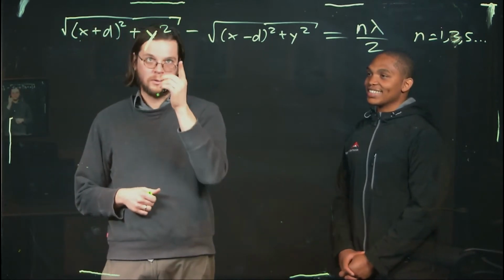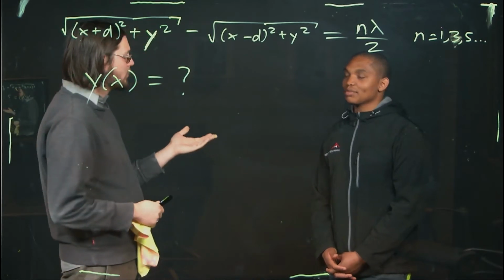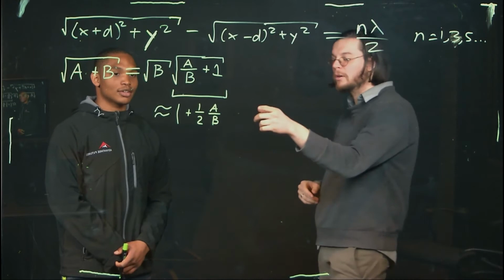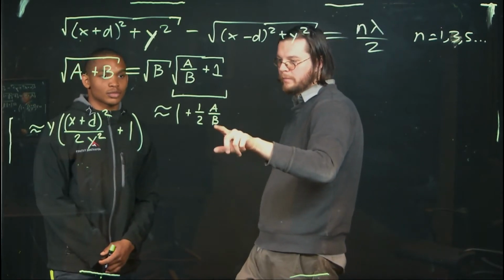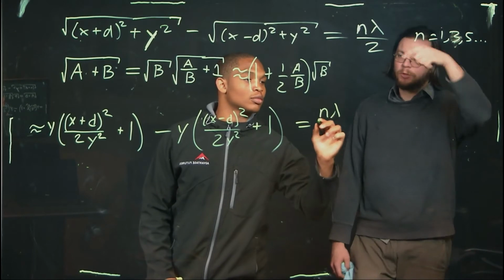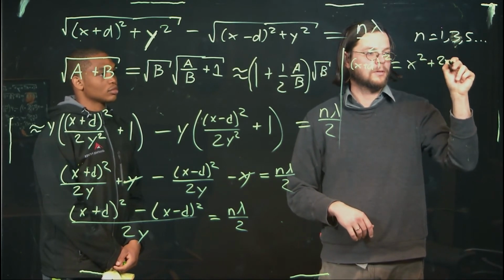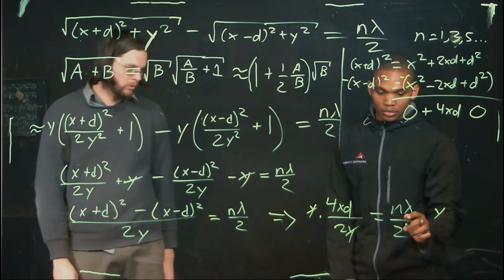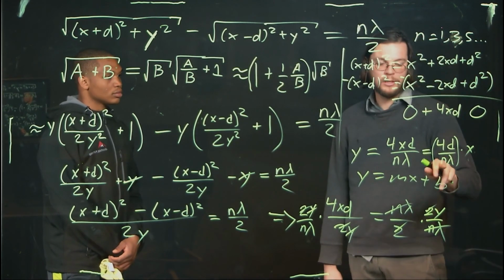Wave Interference! (Part 4)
Part 4 of our wave interference coding activity. Feel free to use x1.5 playback speed to speed it up!